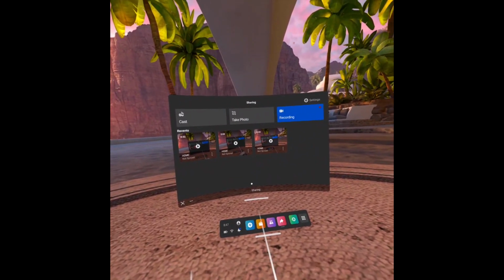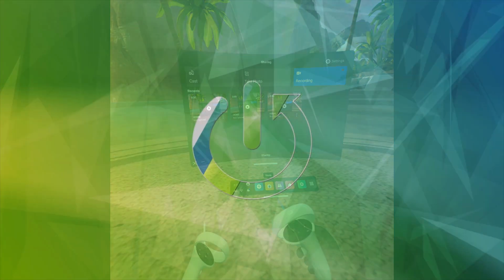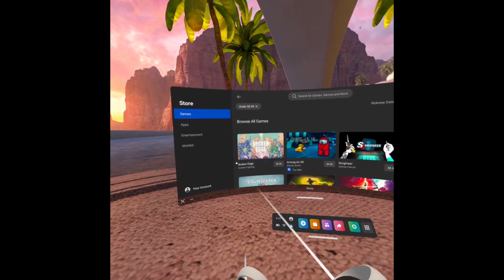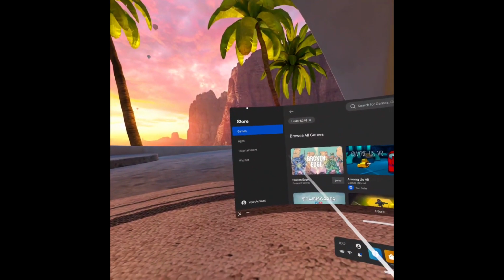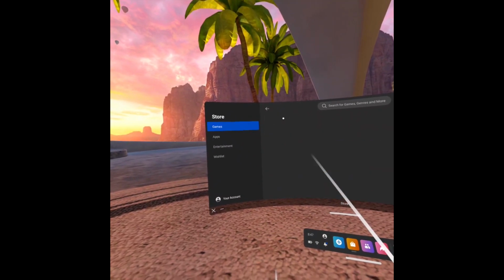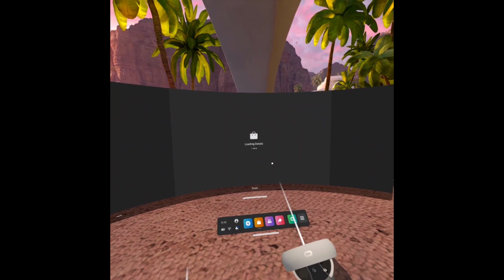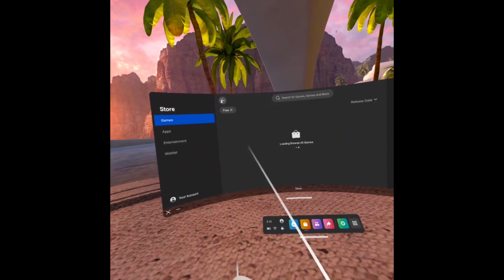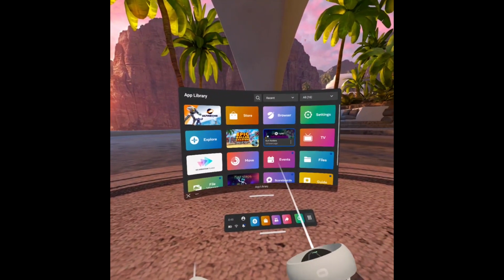How to Download Games on Meta Quest 2?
Thanks to this video tutorial you will learn easy way to download games on your Meta Quest 2.

How to Install Games on Meta Quest 2? How to Get Games on Meta Quest 2? How to Download Free Games on Meta Quest 2? How to Find Games on Meta Quest 2?